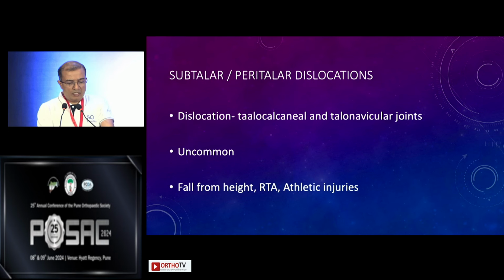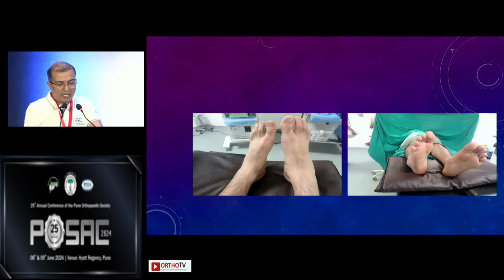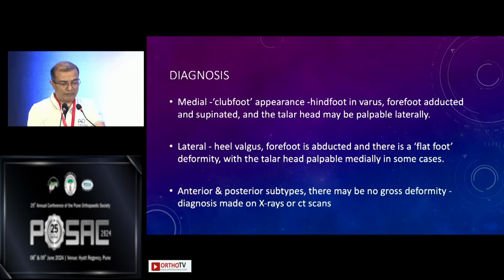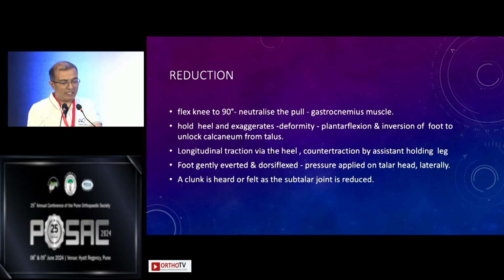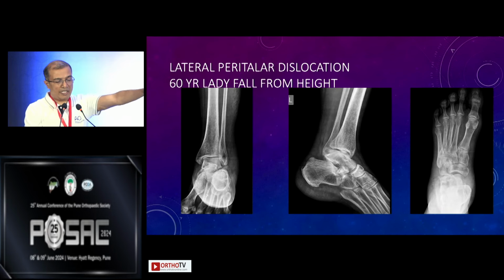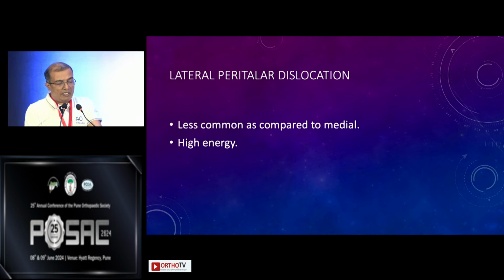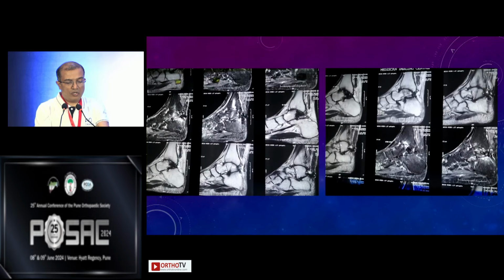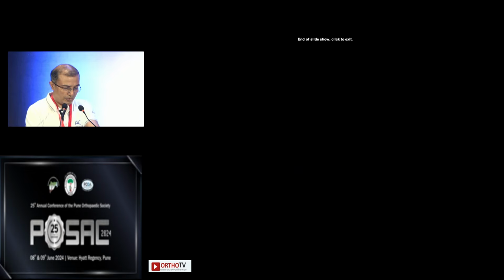POSAC 2024 : MANAGEMENT OF PERITTALAR DISLOCATIONS CURRENT CONCEPTS - SAMPAT DUMBRE PATIL.